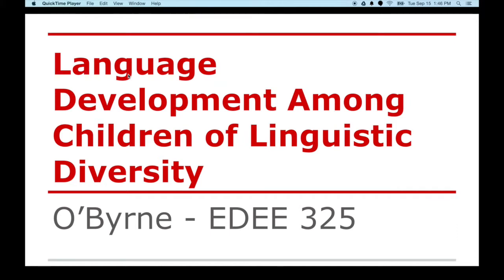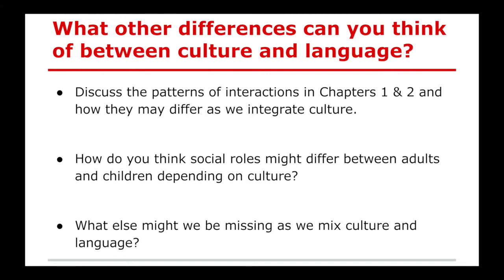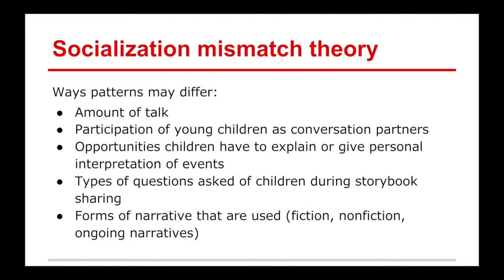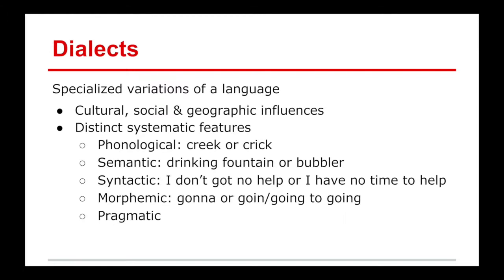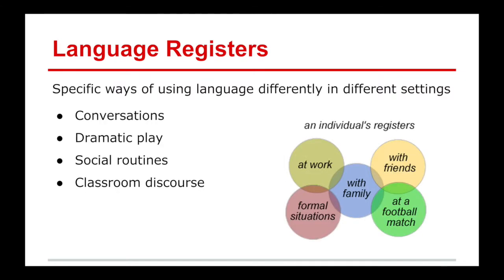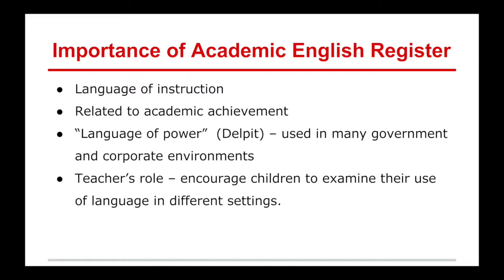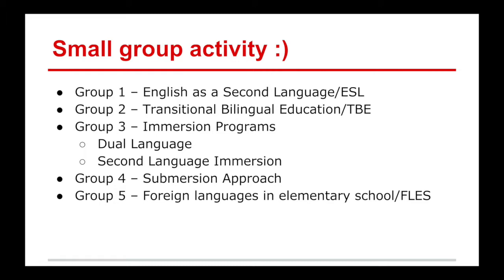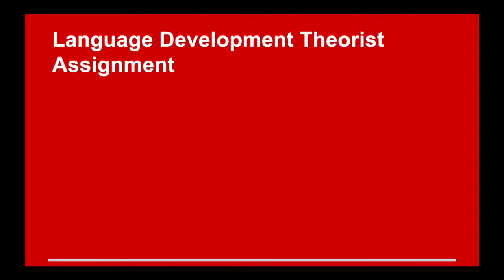Chapter 3: Language Development Among Children of Linguistic Diversity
This video on Language Development Among Children of Linguistic Diversity is from Chapter 3 of "Language Development in Early Childhood Education" by Beverly Otto.

This text and the lecture is for EDEE 325: Development of Language and Literacy at the College of Charleston.